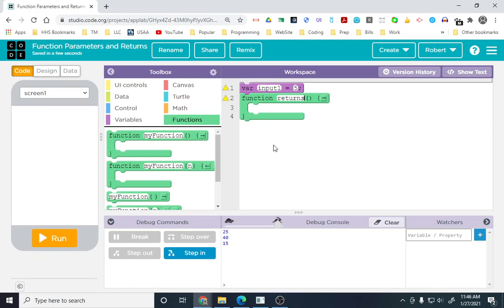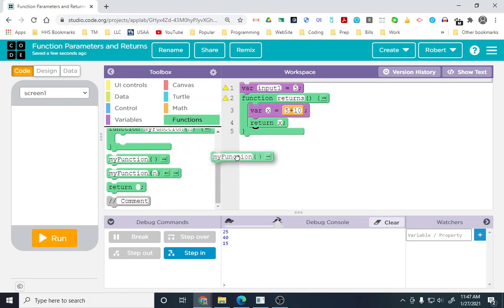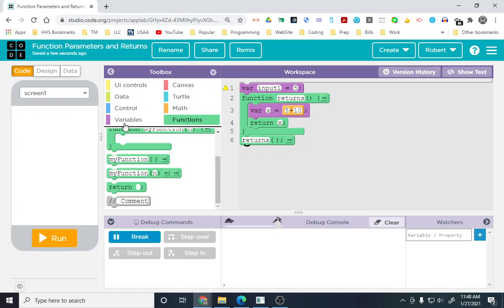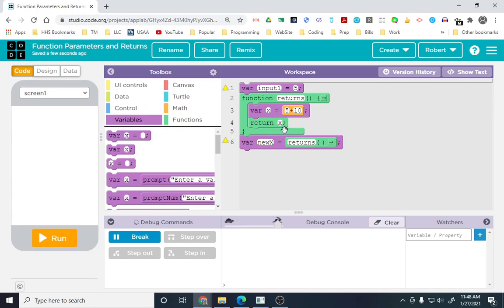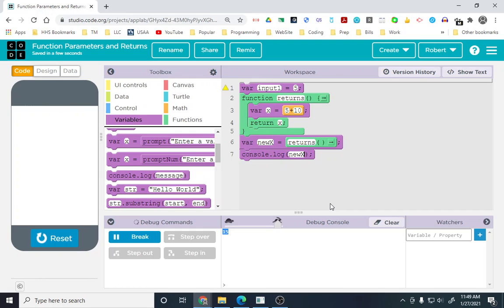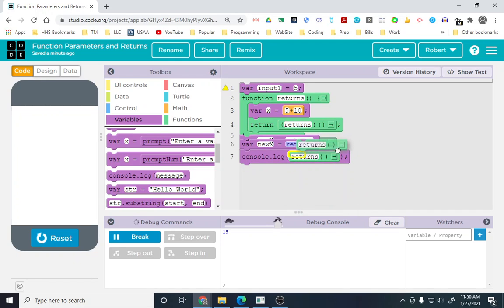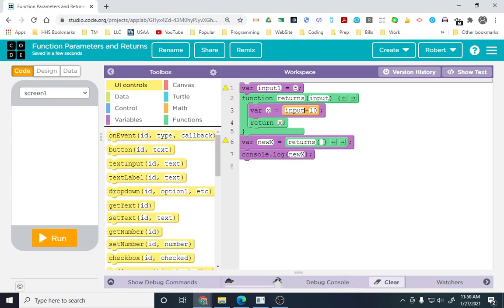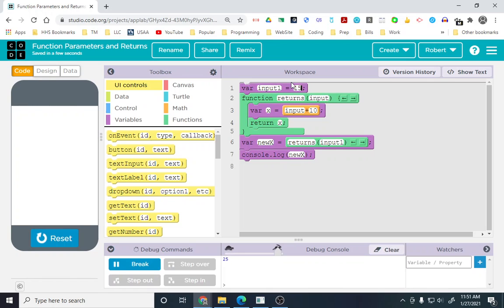JavaScript/App Lab Functions Returns Intro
In this video we will introduce returning values from functions in App Lab.